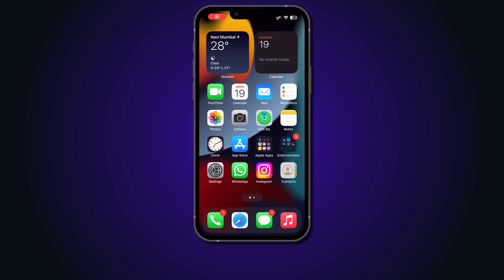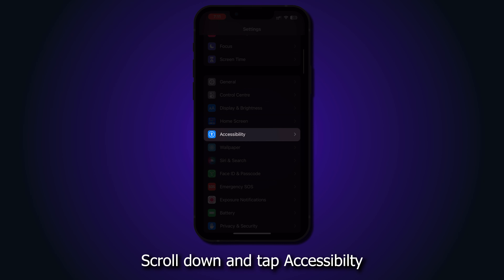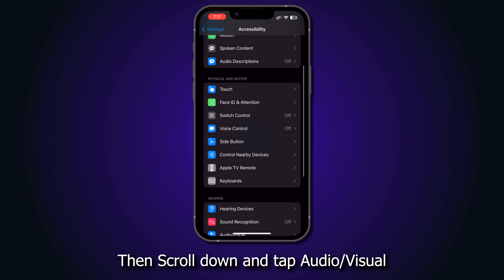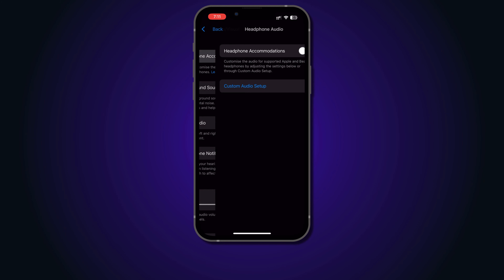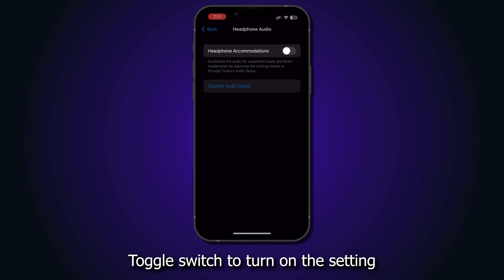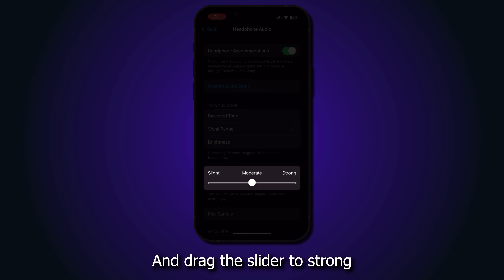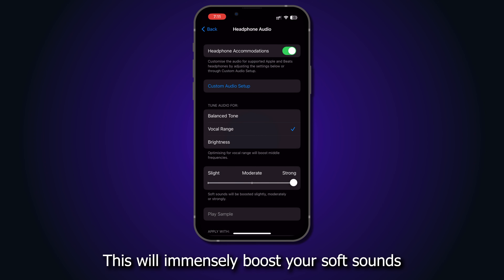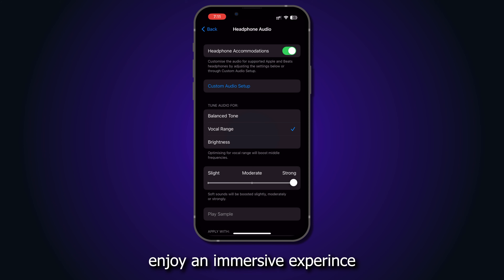ENHANCE AUDIO - iPhone tricks you didn't know about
STEPS:

1. Go to Settings.
2. Scroll down and tap Accessibility.
3. Then Scroll down and tap Audio/Visual.
4. Tap Headphone Accommodations.
5. Toggle switch to turn on the setting.
6. Tap Vocal Range.
7. And drag the slider to strong.
- This will immensely boost your soft sounds and enhance it.

Listen to your favorite songs or watch movies and enjoy an immersive experience.